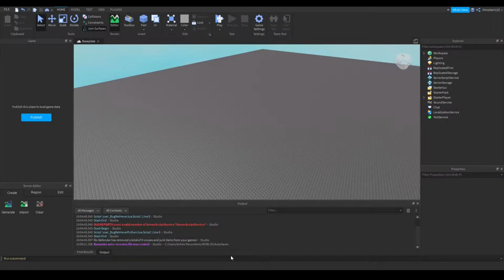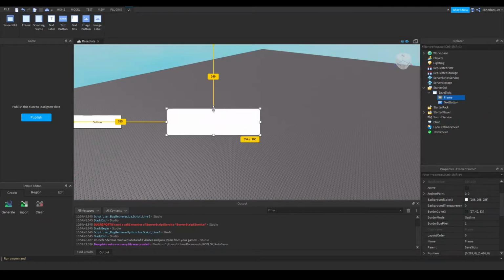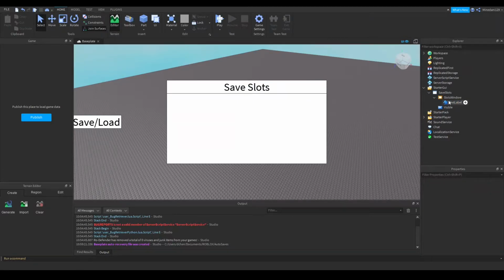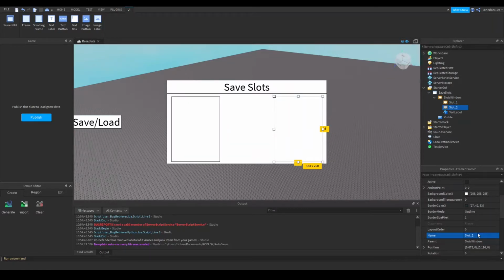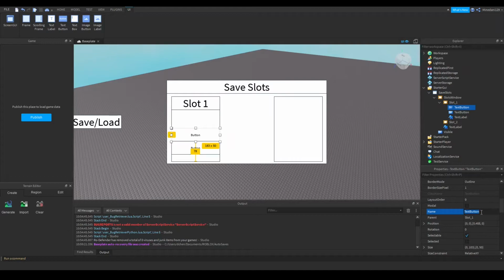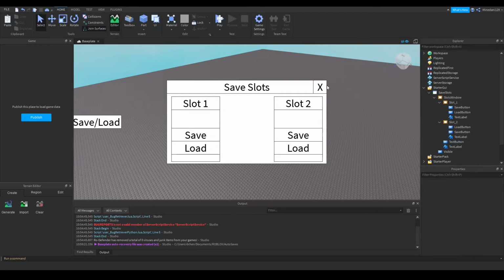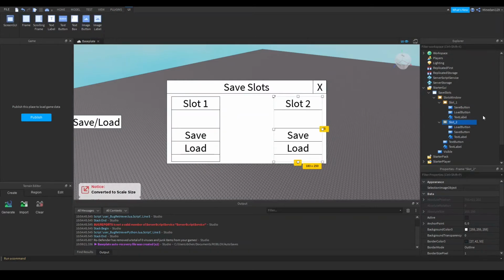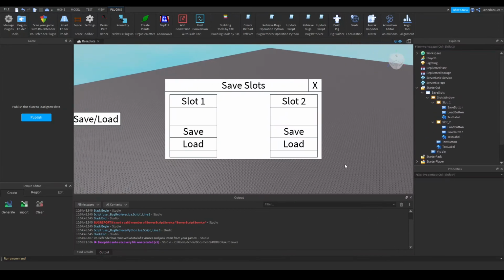Ep.2 Roblox Save Slots - GUI Layout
This is episode 2 of the Roblox Save Slots Tutorial Series. In this video I will be showing you how to lay out your GUI for the save slots.
If you did not watch the previous introductory video and want to watch it (it just talks about some examples and first thoughts), the link is available